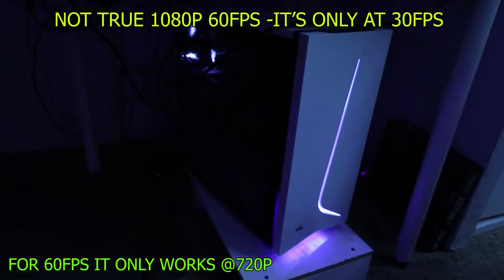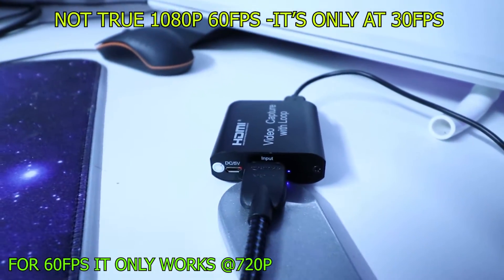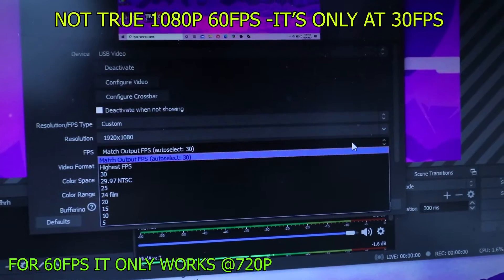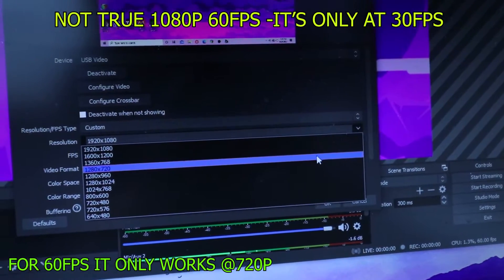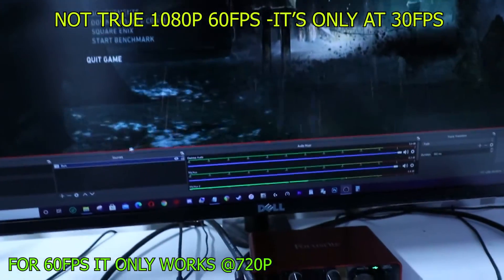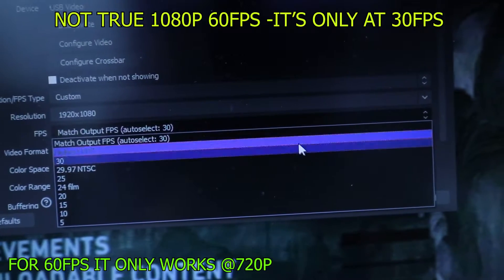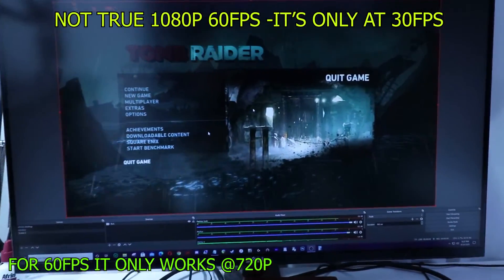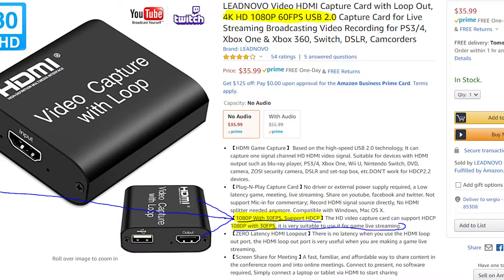HDMI to USB Capture Card is not 1080p 60fps as Advertised - BUYER BEWARE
i had high hopes this would be a good budget capture card for my DSLR cameras..
but i was wrong...it only captures  1080p 30fpps and 720p 60fps
not what it was advertised .